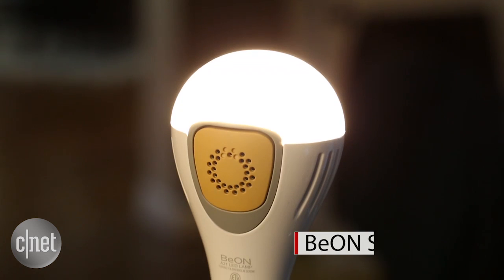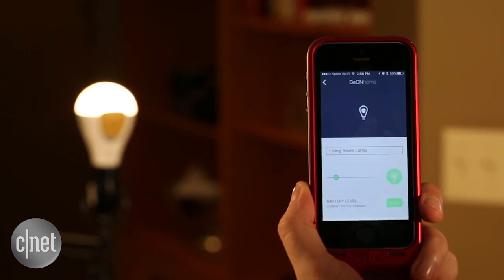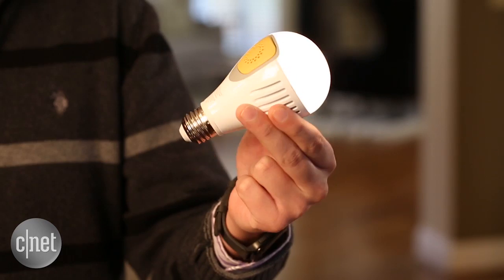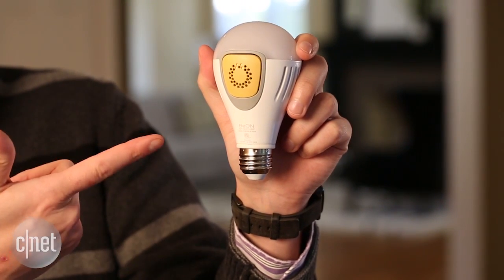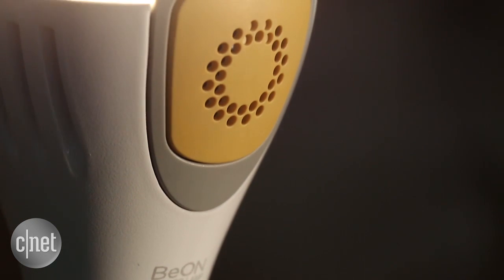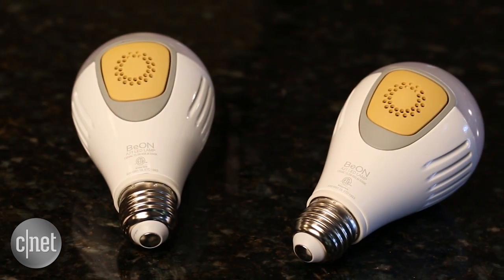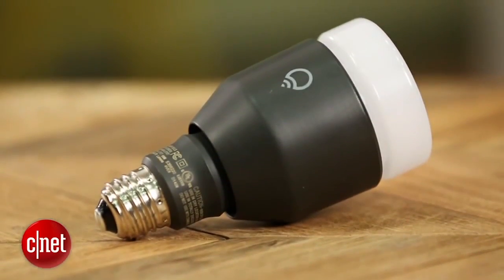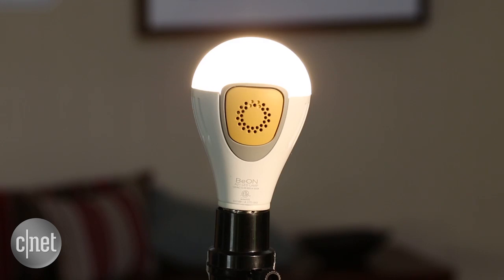BeOn's bright idea: security minded smart bulbs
These tricky smart lights keep an ear out for your doorbell or alarm system, and will keep shining even when the power is out. But are they worth the cost?